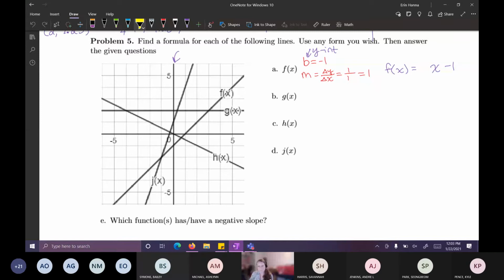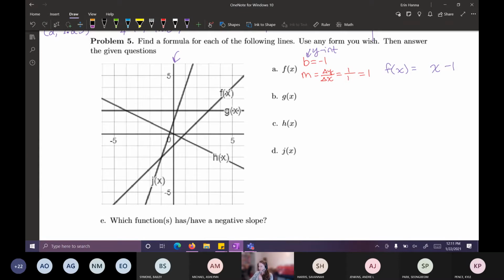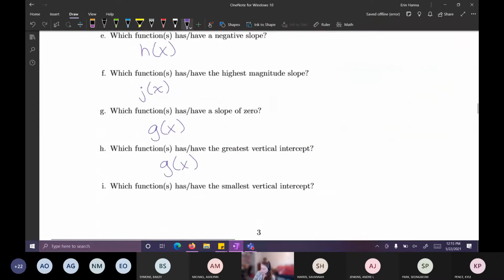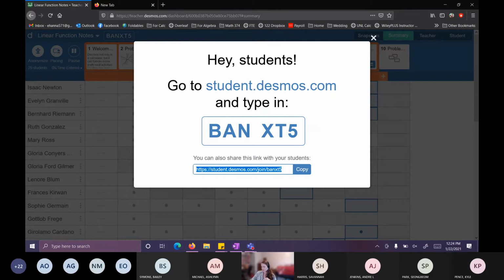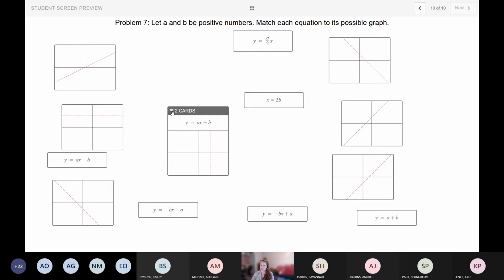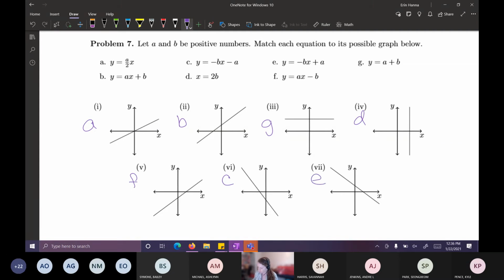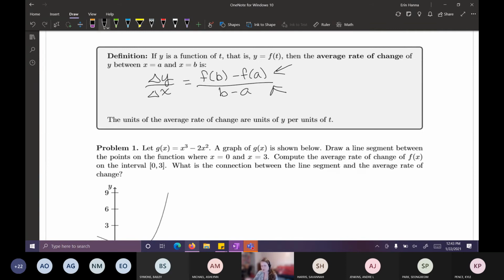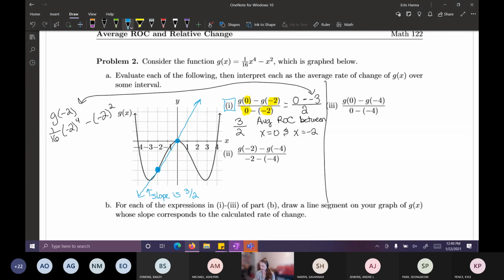122 031-1-22-21 Lecture